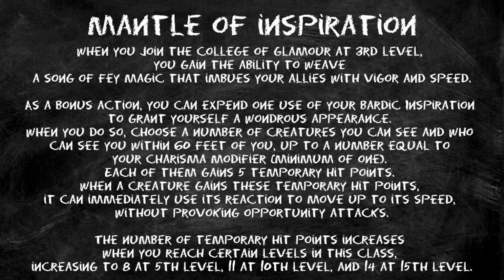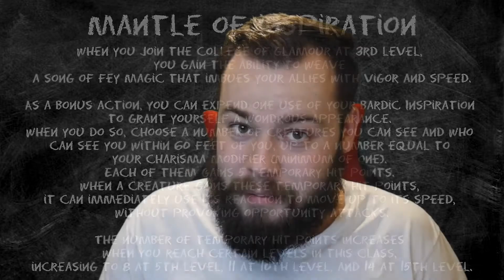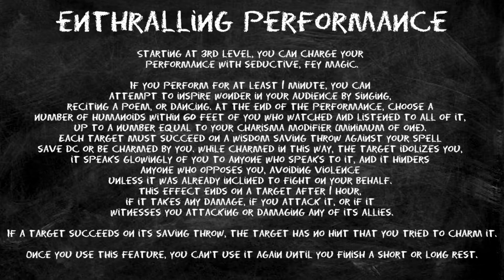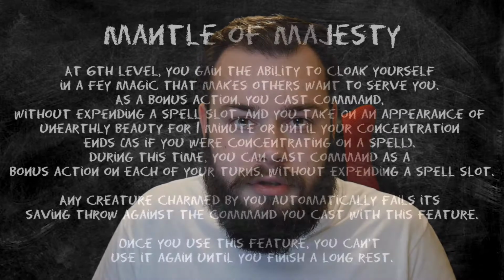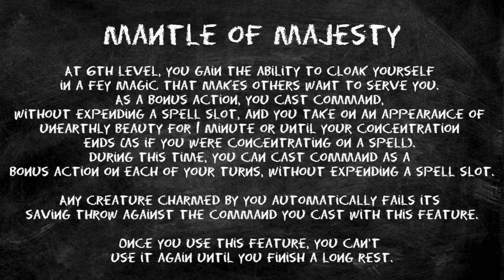College of Glamour (Bard) Subclass Guide and Power Ranking in D&D 5e - HDIWDT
Today we look at the most stunning of subclasses with the College of Glamour Bard. Will the features be as beautiful as you? Lets find out!

Intro 0:00
Level 3 2:00
Level 6 6:27
Level 14 8:25
Final Ranking 11:58

I upload almost every day and stream on Sundays at 6 PM EST. Hope to see you there!